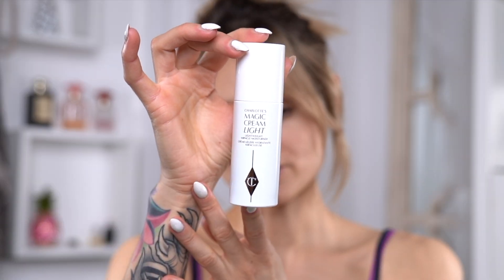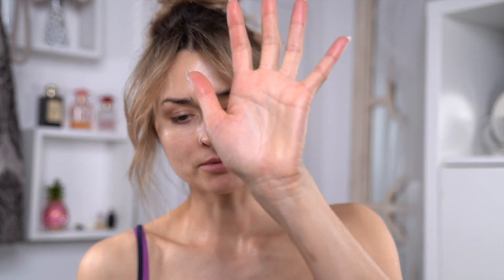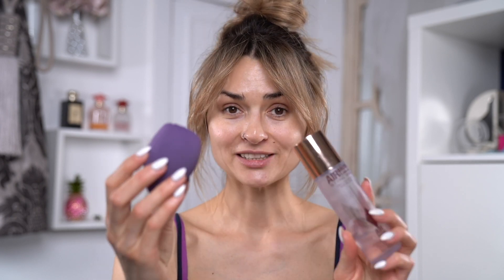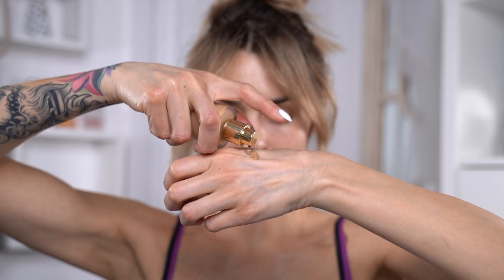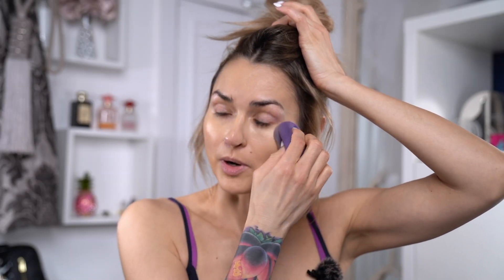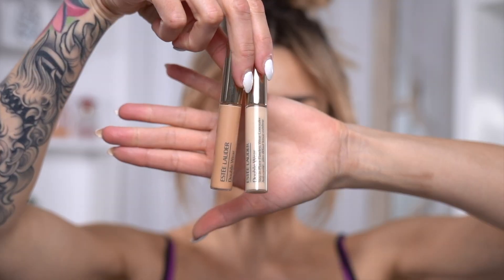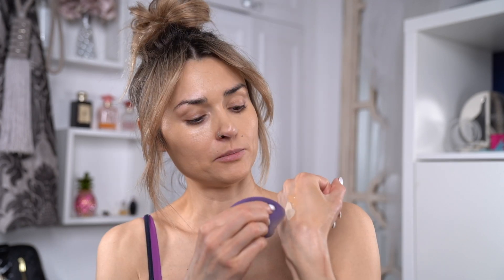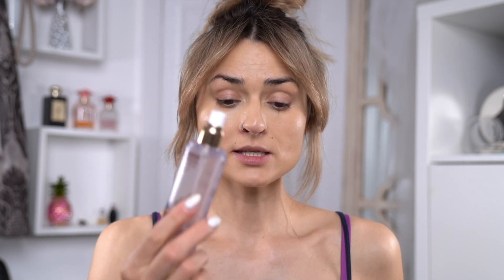MAKEUP FOR HOT & HUMID WEATHER . Everything You Need to Know To Tackle The Humid Environment.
Estée Lauder Double Wear Stay-in-Place Flawless Wear Concealer - 2w Light Medium
Urban Decay Urban Decay X Robin Eisenberg More for You All Nighter Setting Spray Duo Set